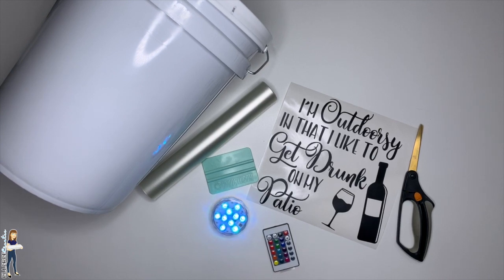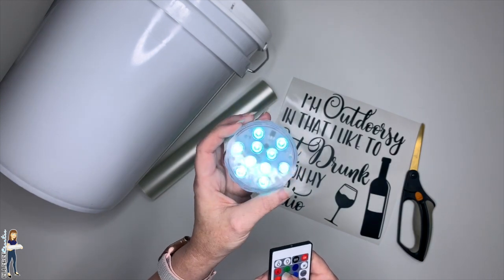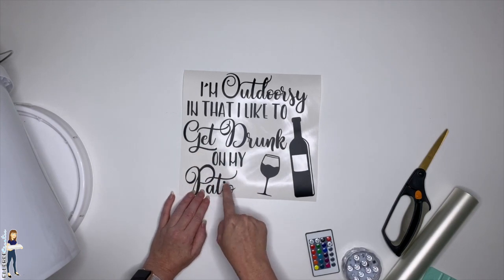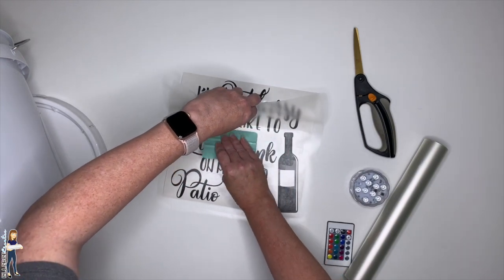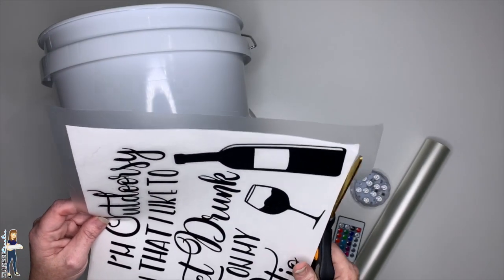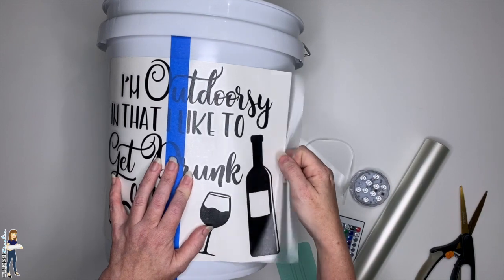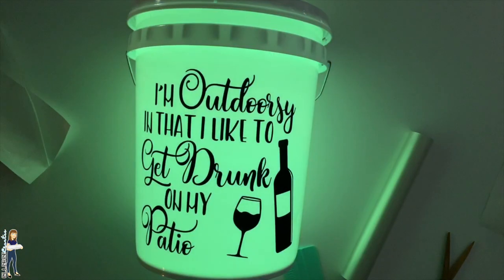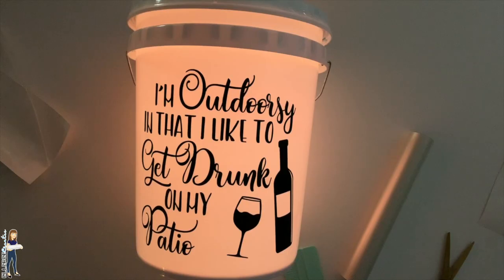Camping Bucket with LED Puck Light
See my take on the new Camping Bucket craze! You don't have to be a camper to make one of these. Great for your porch or patio, by your fire pit, holidays, parties,  and more!

physical card sent in the mail

My favorite weeding tools

My favorite Scissors

My favorite Xacto Knife

My favorite Heat Press